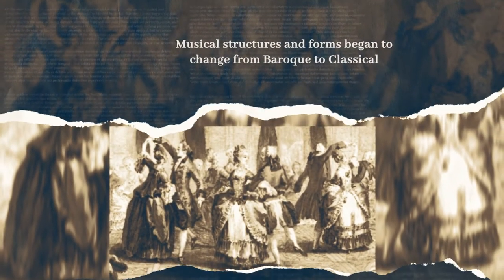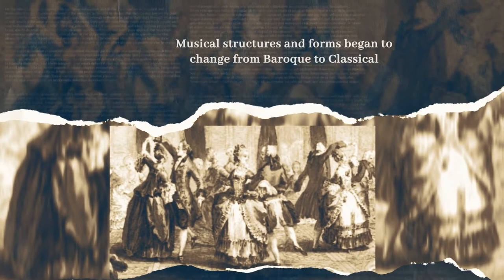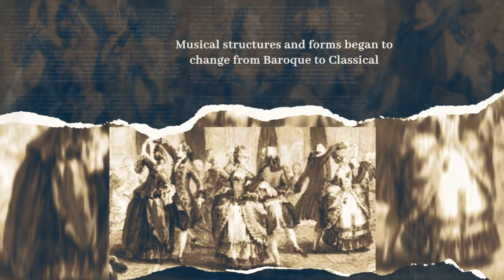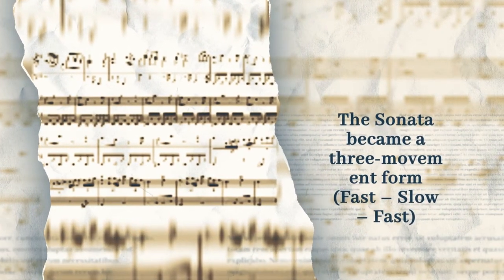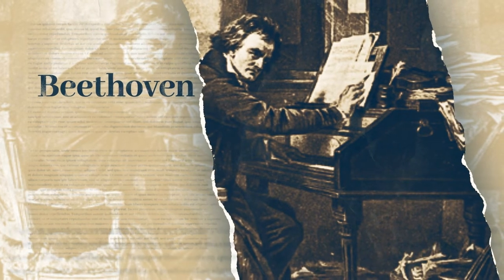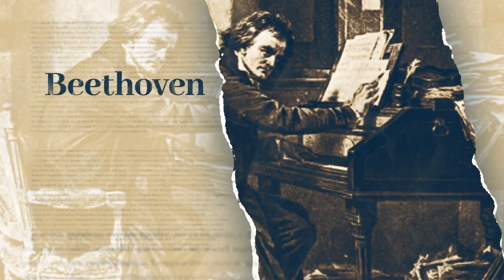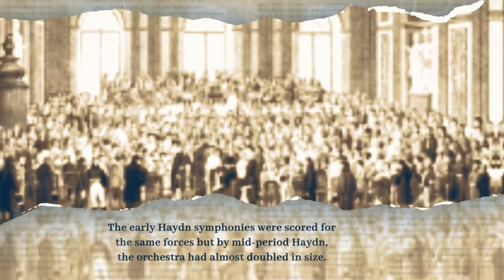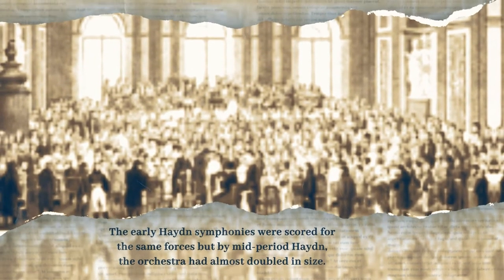The Differences Between Baroque and Classical Music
One of the outstanding differences between these key periods of Western Classical Music is the change in creative thinking. Baroque music as we can clearly hear in the music of a composer such as J. S Bach is textural complexity and the dominance of polyphonic writing. The Classical period moved dramatically away from this dense, intricate compositional style towards clear a melodic line and accompaniment; or homophony. This doesn’t mean that Mozart or Haydn for example, abandoned the earlier musical forms and fugue features in both of these composers works, particularly the String Quartets.